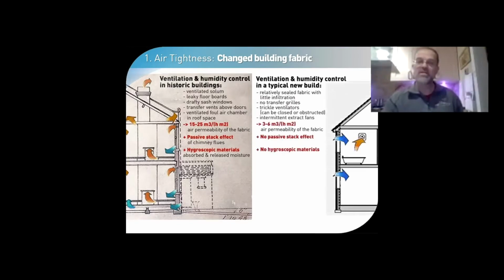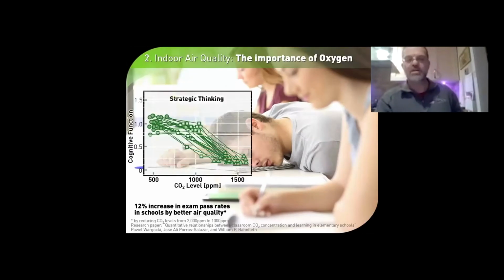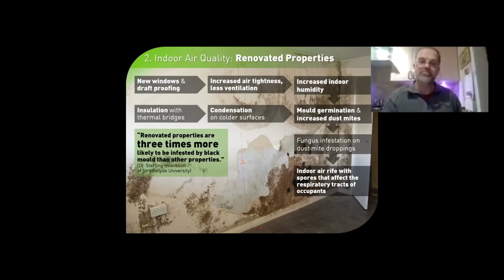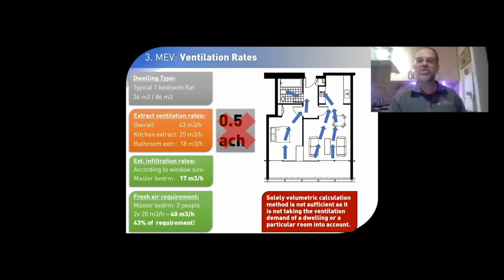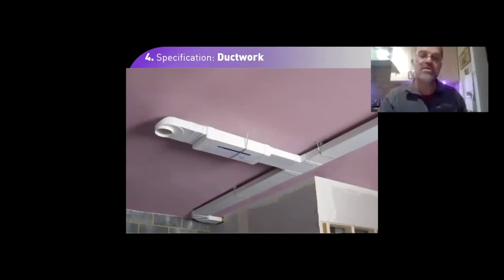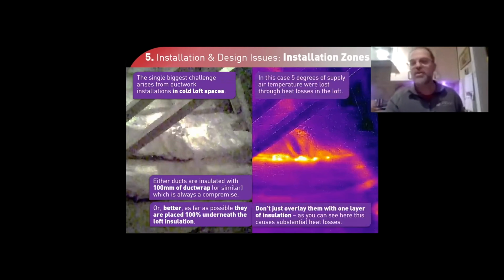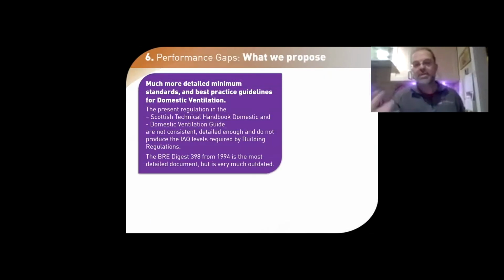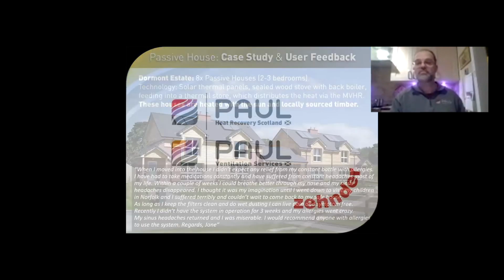Air Tightness and Heat Recovery - Considerations for Domestic Ventilation Strategies in Scotland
Scottish Borders Construction Forum Webinar
Hosted by Stefan Huber from PAUL Heat Recovery

This presentation looks at air quality, air tightness, heat recovery and ventilation and their effects on condensation and heat loss throughout buildings. The video highlights a range of practical measures to mitigate the effects of poor circulation and ventilation.